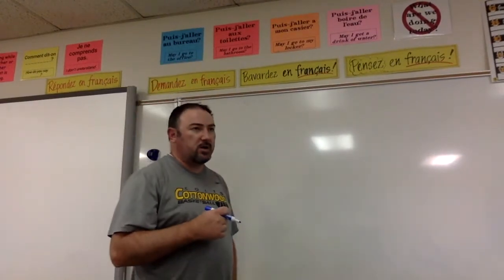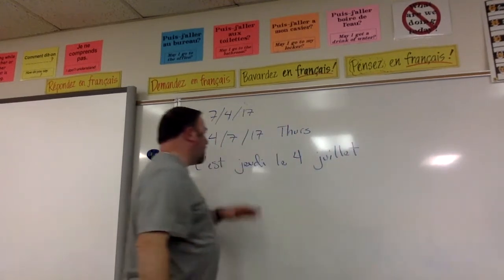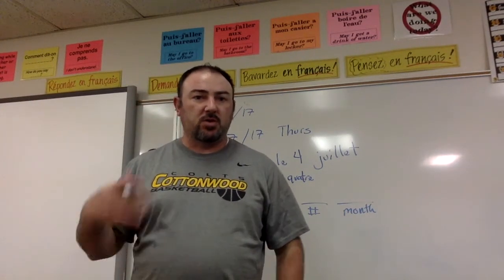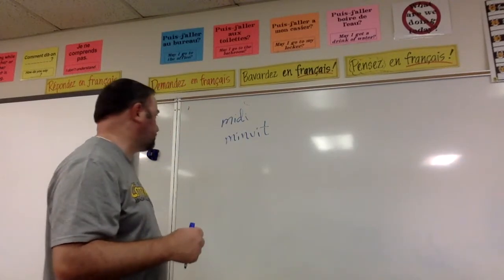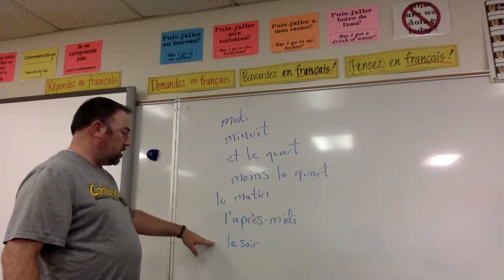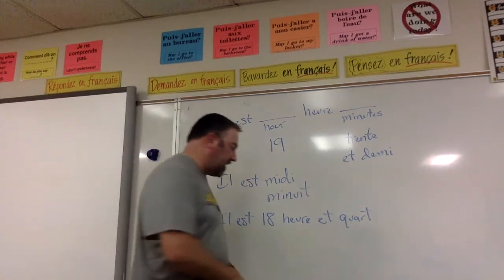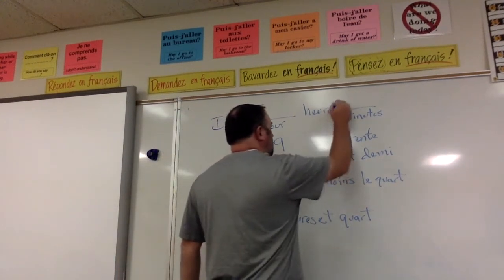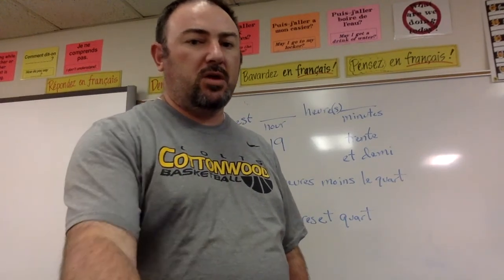Telling the date and time in French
How to describe the date and time in French